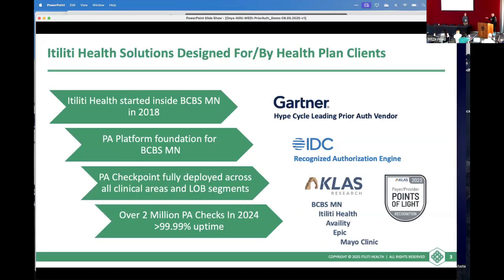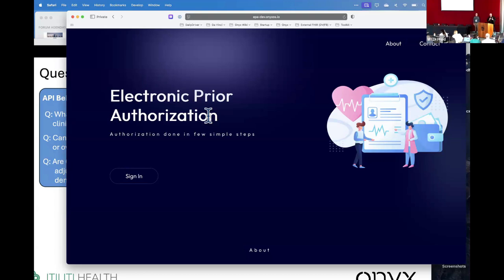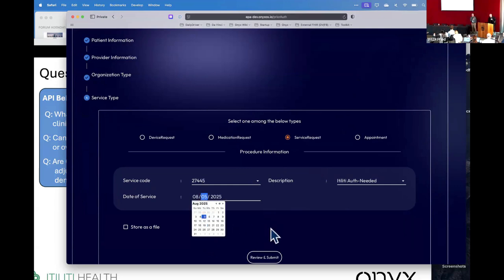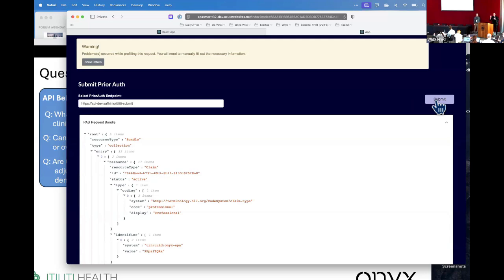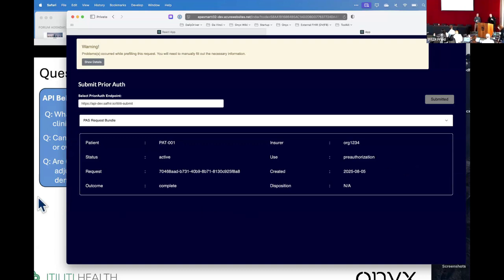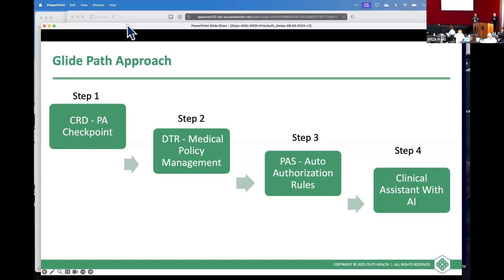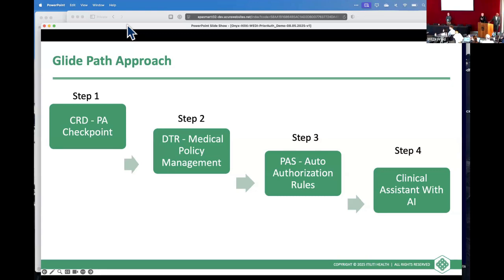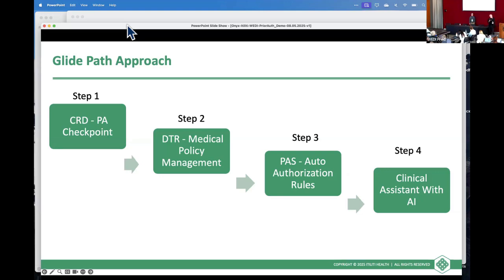Prior Authorization Solution Design for a Major BUCA Plan | Itiliti Health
Itiliti Health and Onyx Technologies join together for a live demo of a real-world 0057-compliant prior authorization solution—currently being deployed for a major health plan. This session showcases how our combined solutions allow any provider to connect with any health plan through a shared framework. Join us to discover what’s possible today and explore where we envision connectivity expanding in the future.

Speakers:
• Keith Brick, Interoperability Architect, Itiliti Health
• Mark Scrimshire, Chief Interoperability and Innovation Officer, Onyx Health